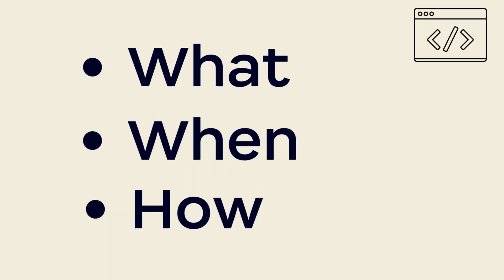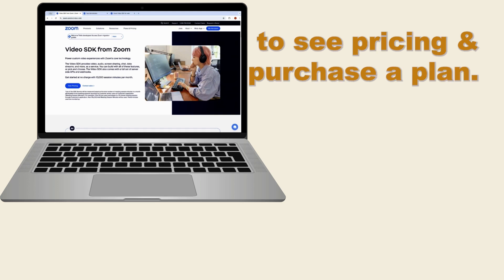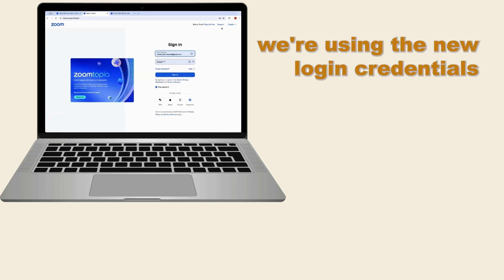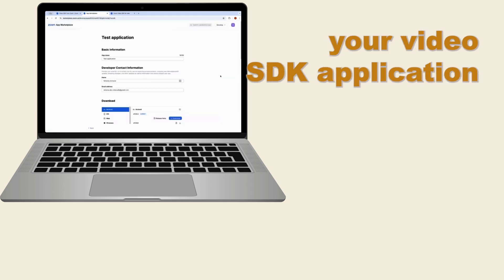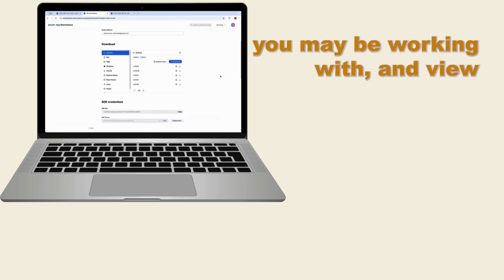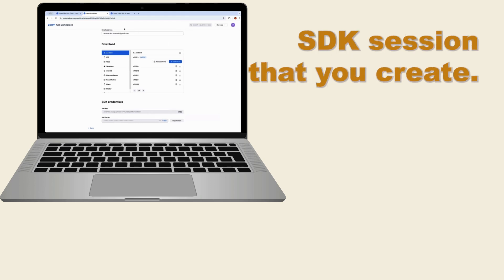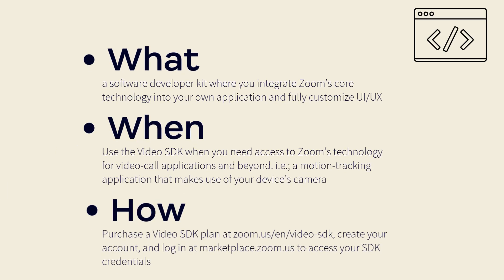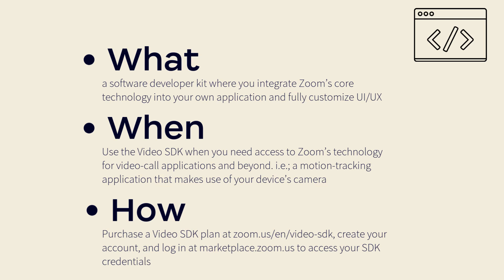Zoom Developer Platform 101: Zoom Video SDK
Description: Welcome to Developer Platform 101! Our series to guide you on building with Zoom's Developer Platform. In this video, we'll be introducing Zoom's Video SDK.